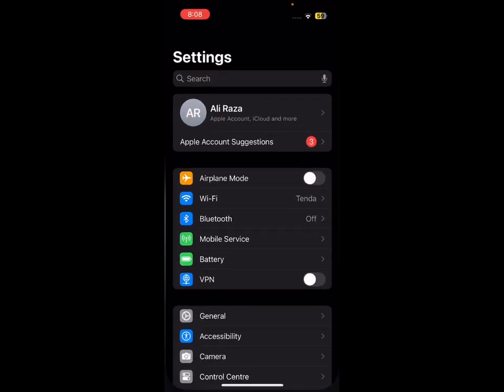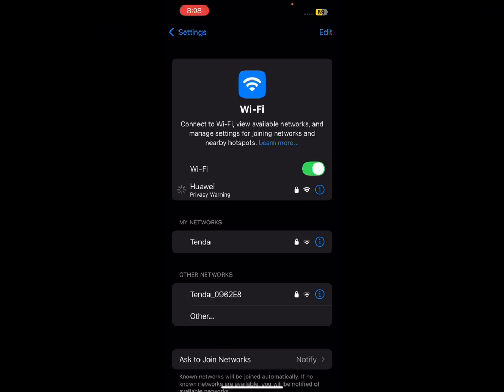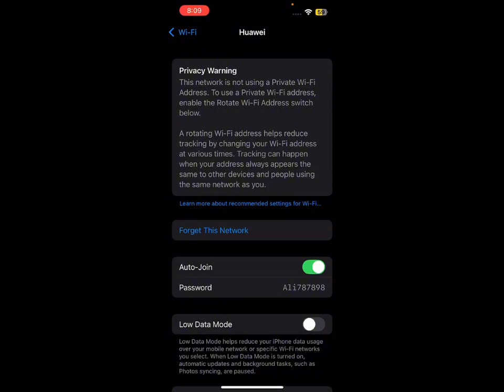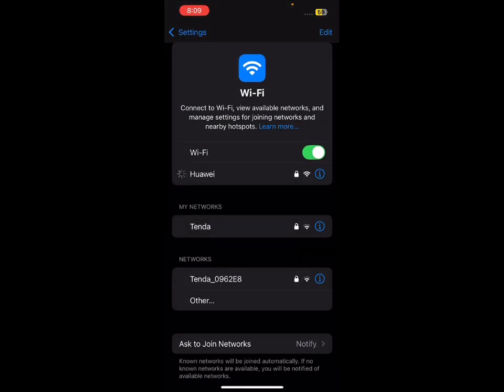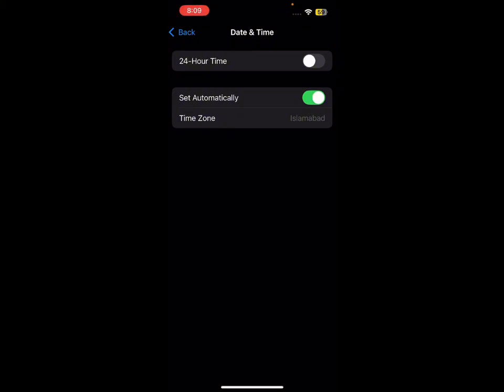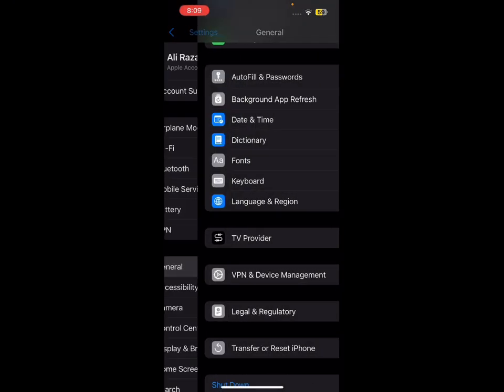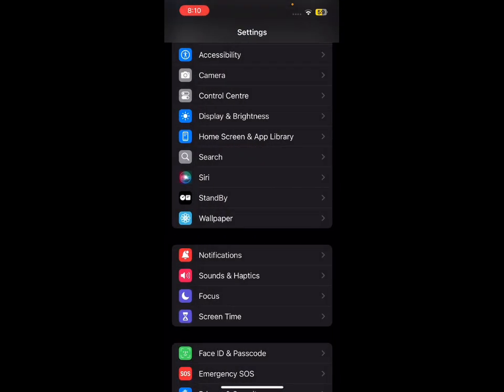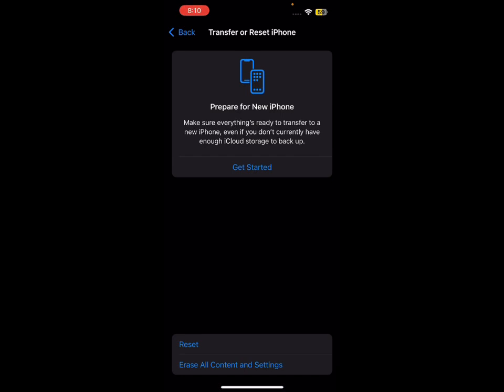How to Fix iPhone is Not Connecting to Wifi | 2025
Hi everyone in this video you will learn How to Fix iPhone is Not Connecting to Wifi